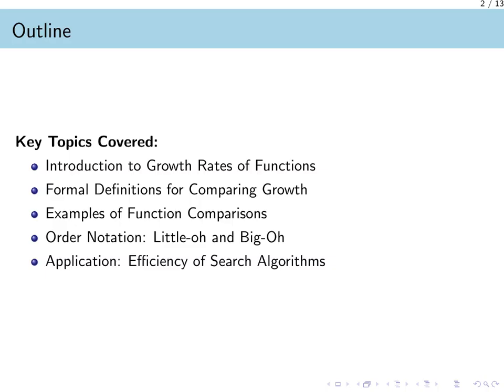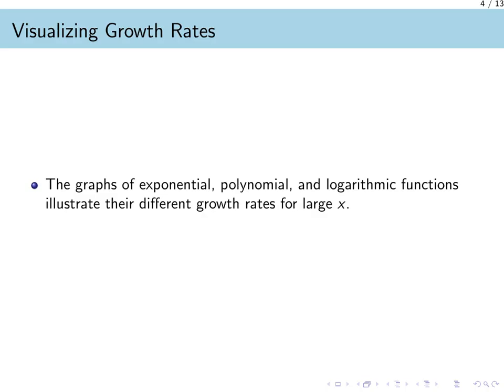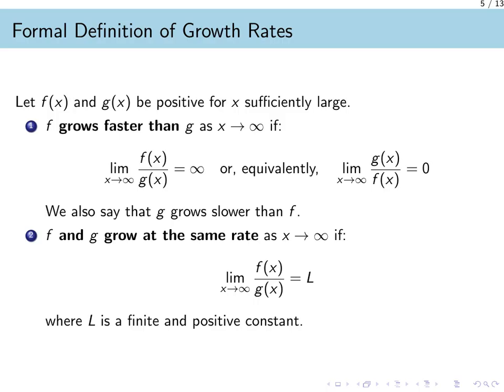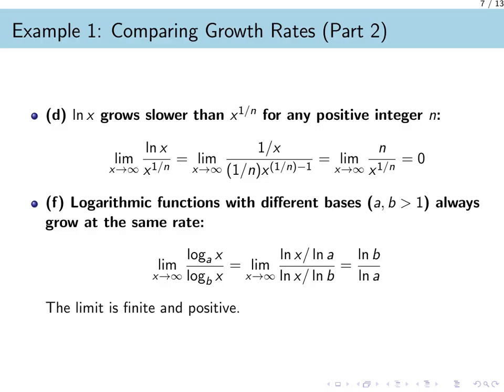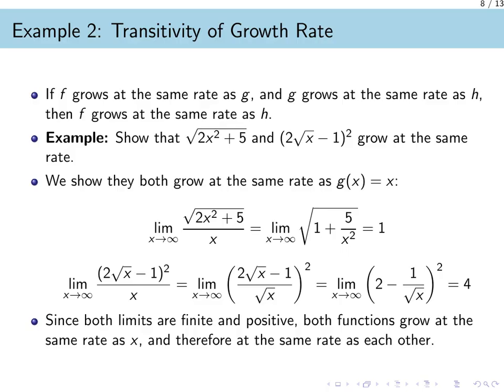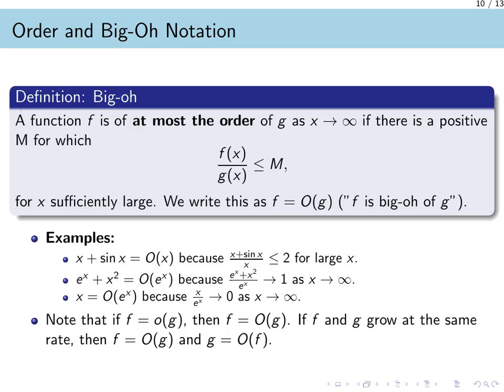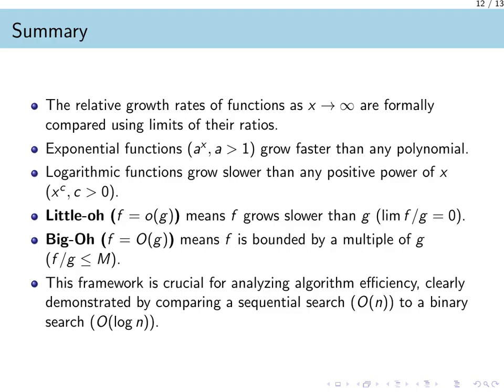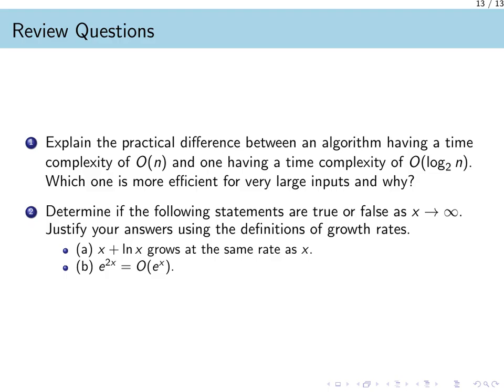7.4 Relative Rates of Growth